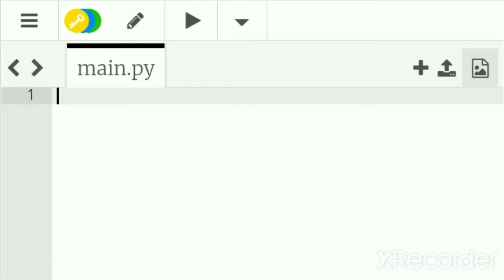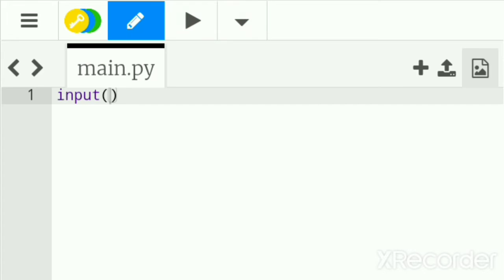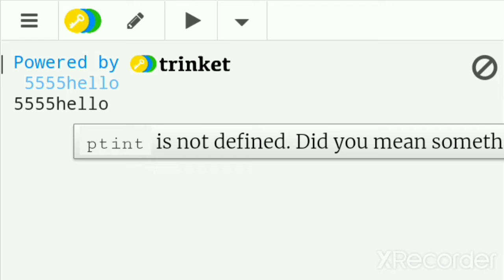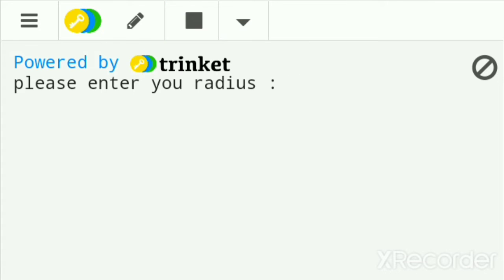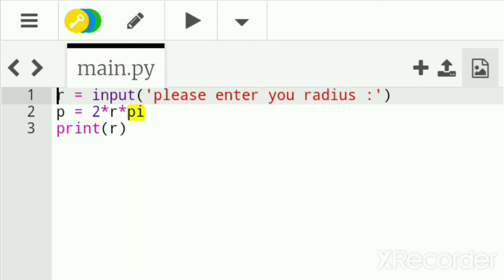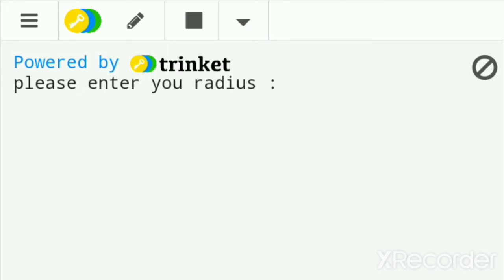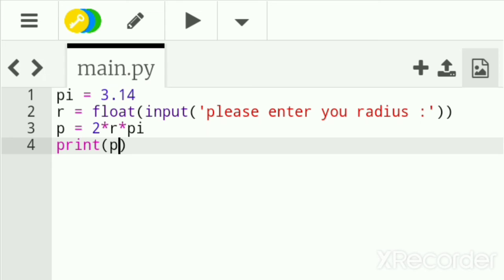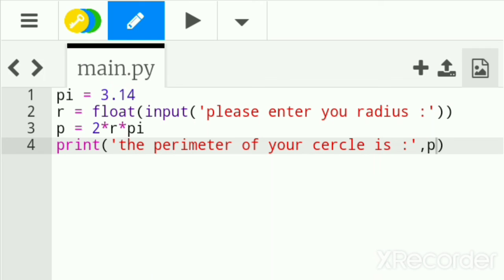5) Writing a program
in this session, we will see how to write your first program!